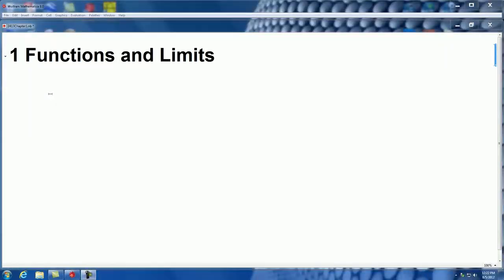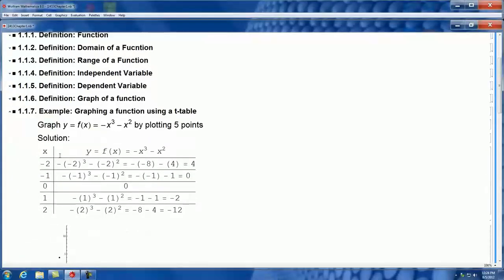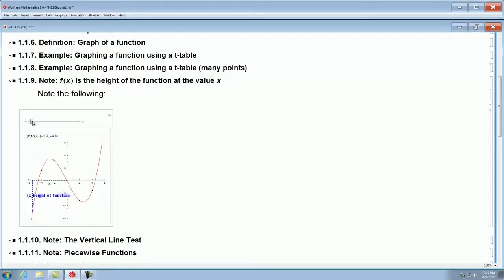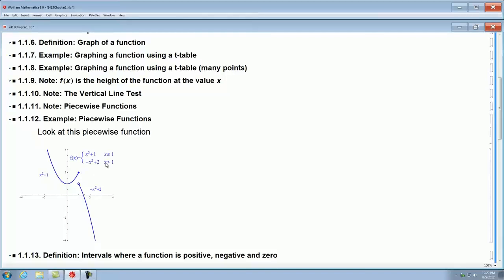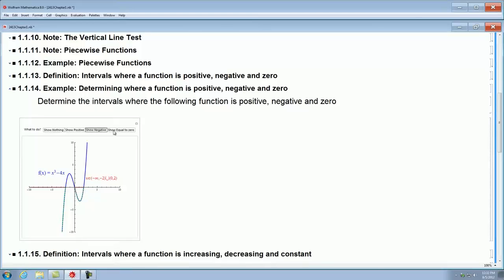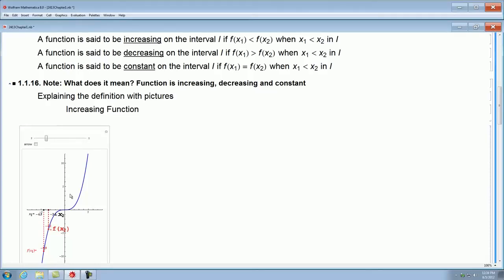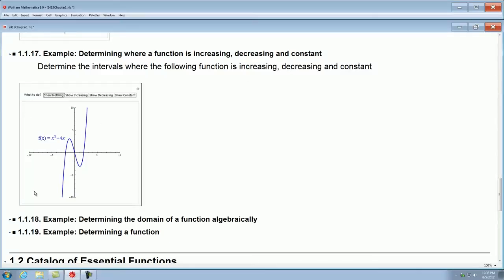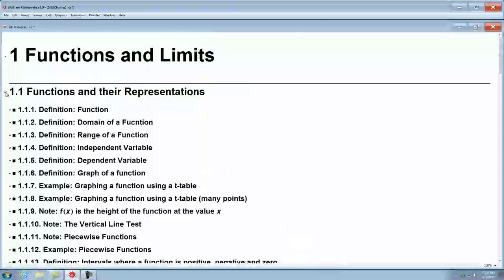2413 Course Video 1-1